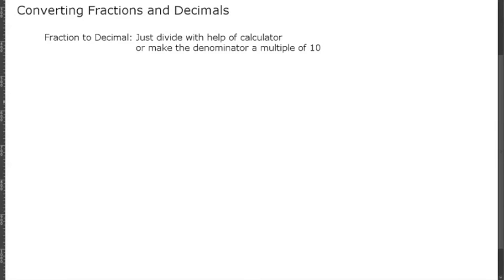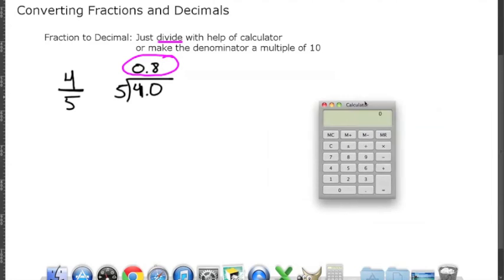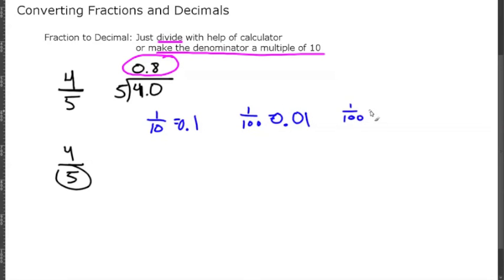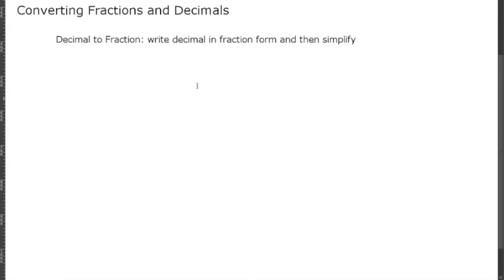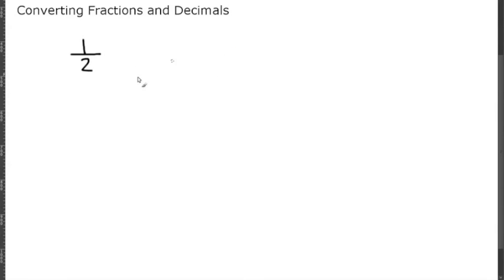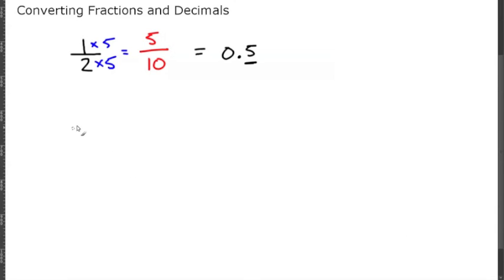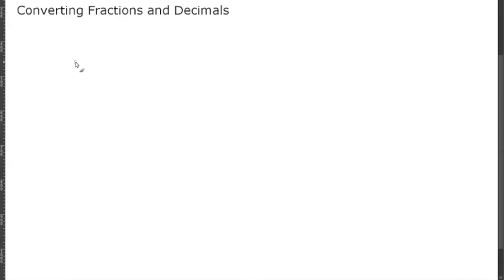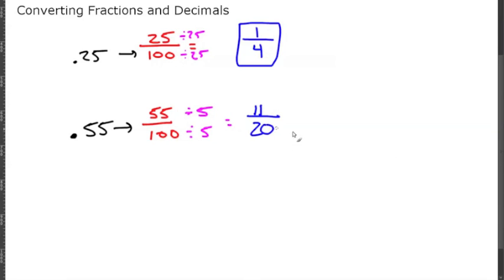PreAlgebra: 5-2 Converting Fractions and Decimals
To convert a fraction to a decimal you can either divide the numerator by the denominator with the help of a calculator, or you can make the denominator a multiple of ten. Remember when using the multiple of ten method that whatever you do to the denominator you must do to the numerator! To convert from a decimal to a fraction you simply write the decimal in fraction form and then simplify.

Happy learning!